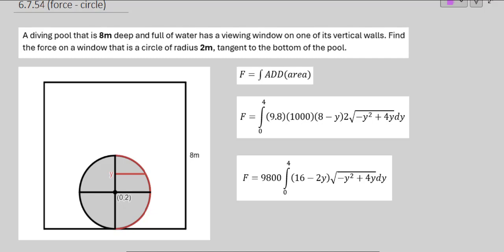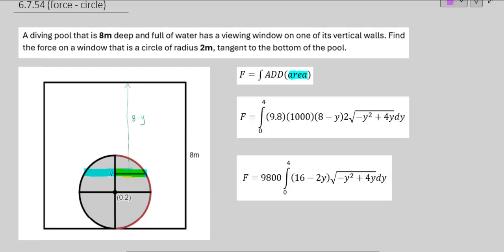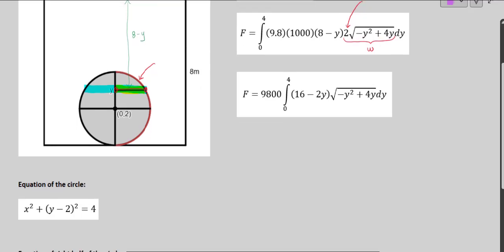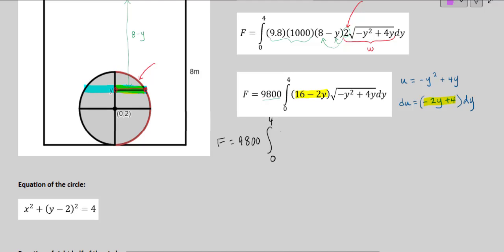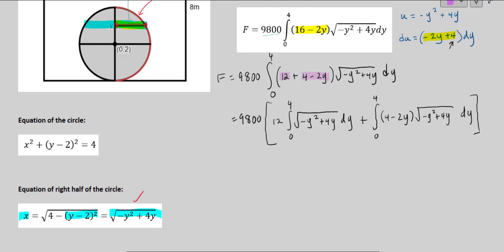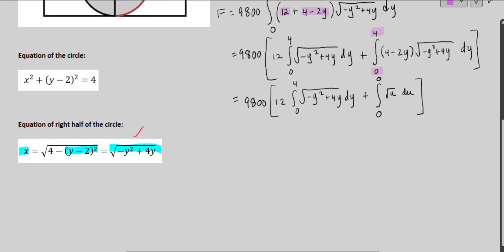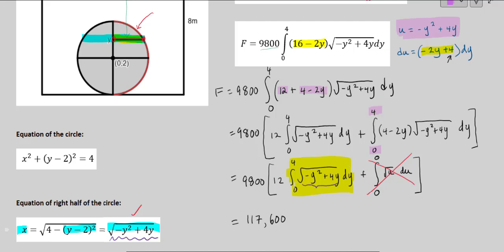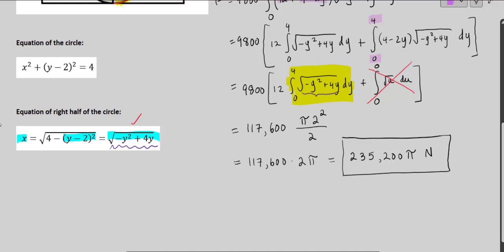EI 6.7.54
Calculating the force on a window at the bottom of a pool.